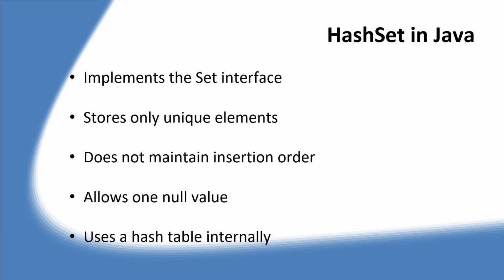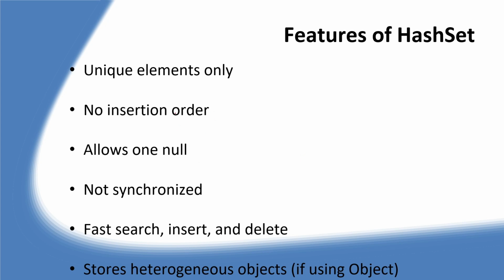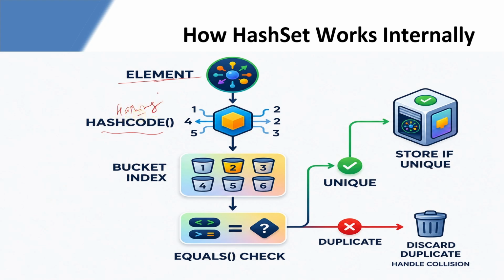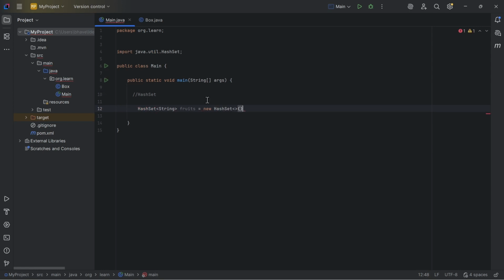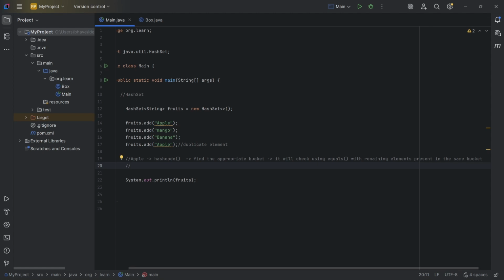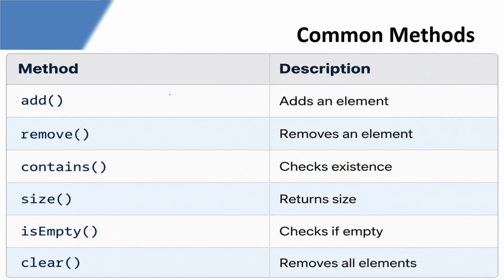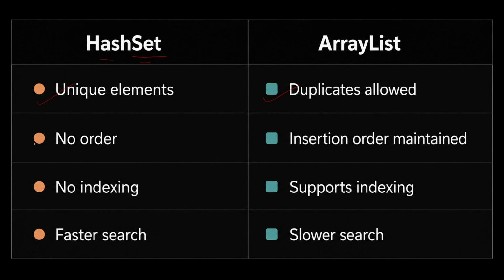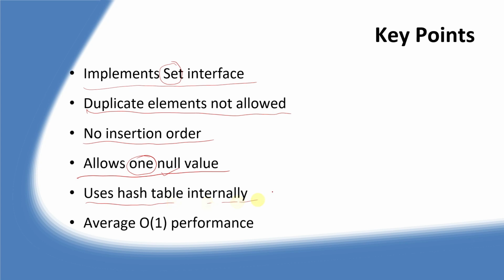94 - HashSet in Java | How HashSet Works and Methods Explained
In this video, you will learn about HashSet in Java and understand how it stores unique elements using a hash-based data structure.

Topics covered in this video:
• What is HashSet in Java?
• Characteristics of HashSet
• How HashSet Handles Duplicate Elements
• How HashSet Handles Null Values
• Internal Working of HashSet
• HashSet Constructors
• Common HashSet Methods
• Adding, Removing, and Checking Elements
• Iterating Over a HashSet
• Simple HashSet Example
• When to Use HashSet in Java

This video is part of the Java Tutorial for Beginners to Advanced playlist.